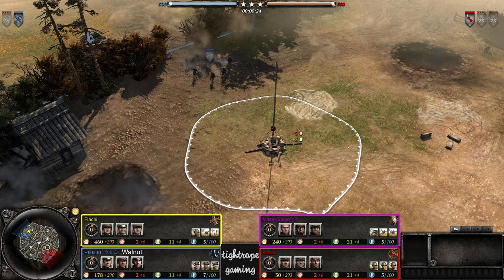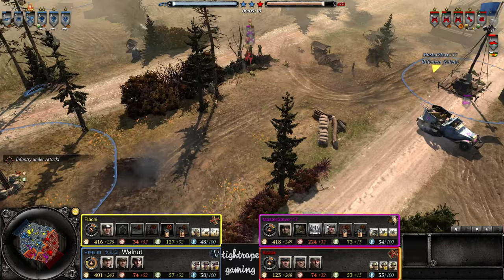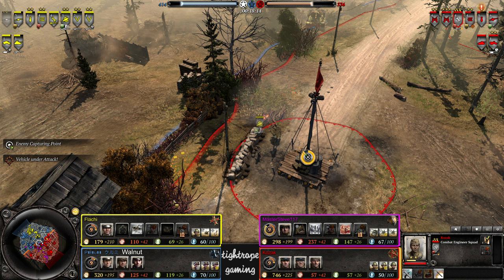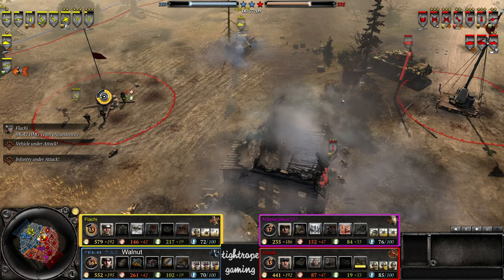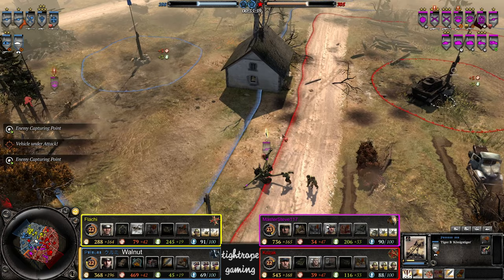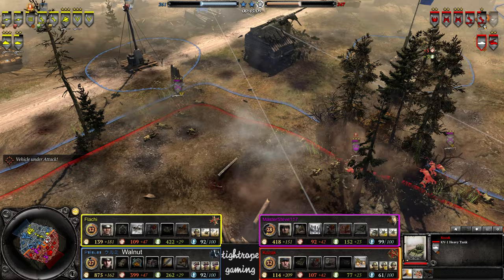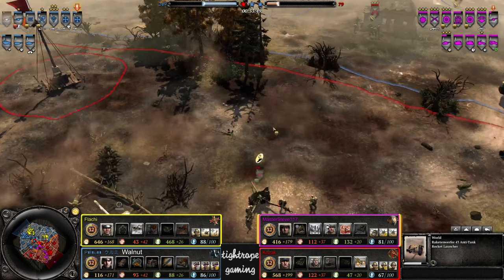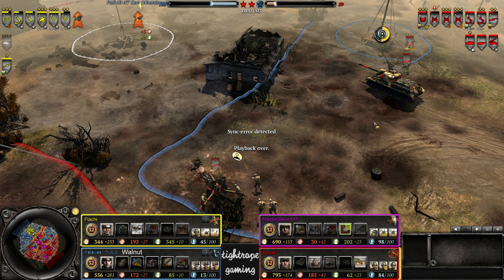COH2 2v2 Flachi (OH) & Walnut (OK) vs MasterSteve (US) & Kozak (SU)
Company of Heroes 2 Flachi (Ostheer, Storm) & Walnut (OKW, Elite Armored) vs MasterSteve (US Forces, Heavy Cavalry) & Kozak (Soviet Union, Guard Rifle Combined Arms) on Elst Outskirts